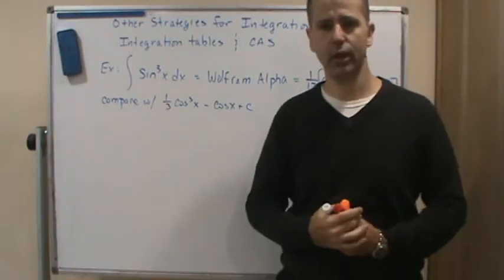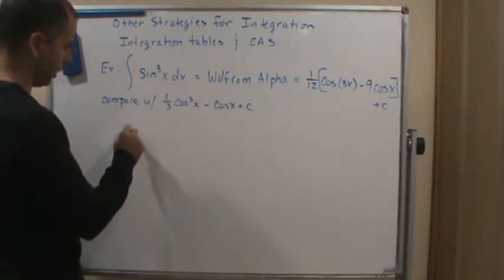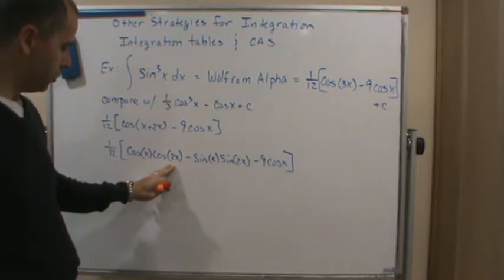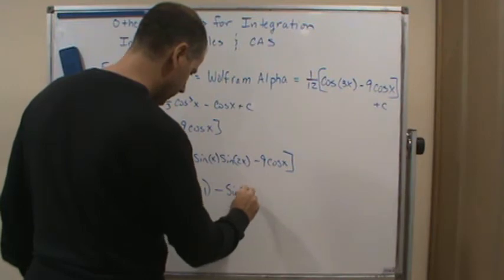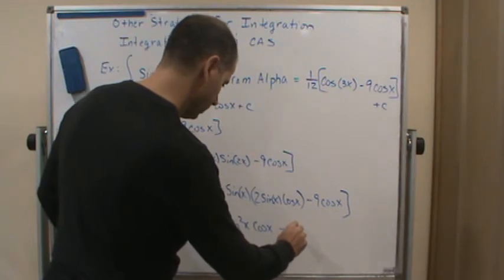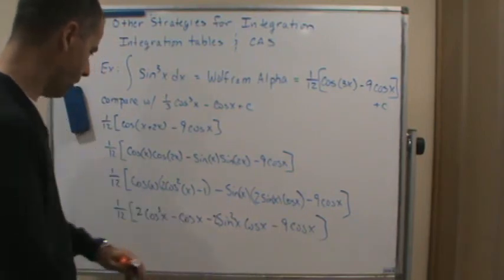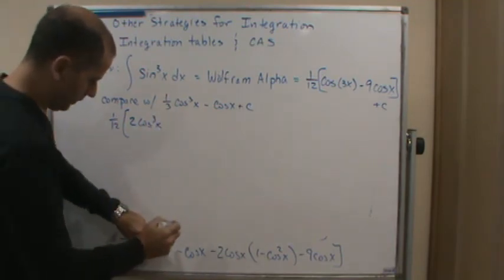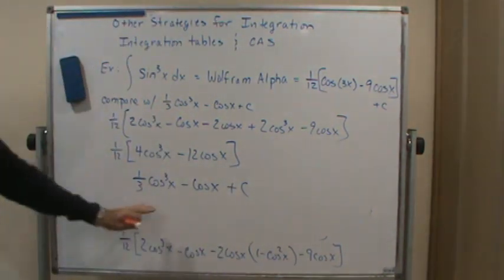Calc2 Integration Tables and CAS Example 2